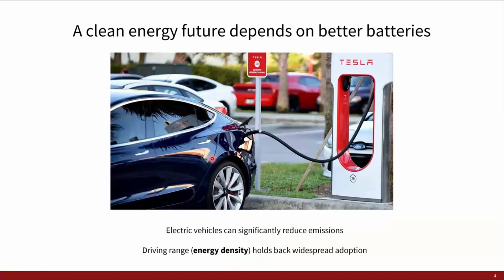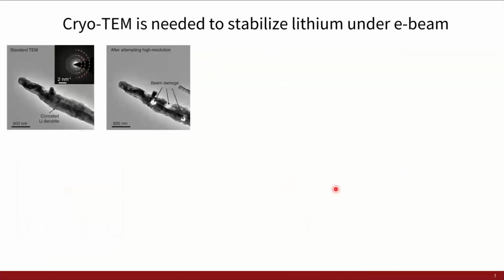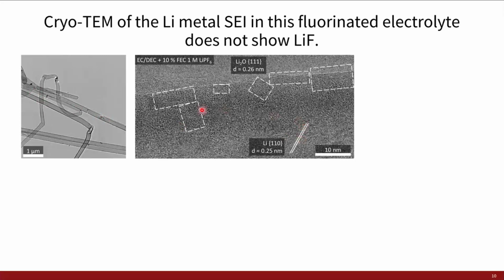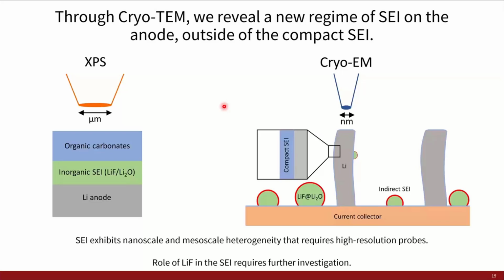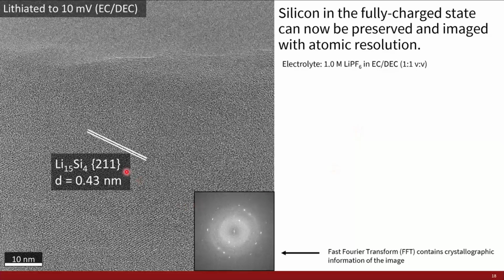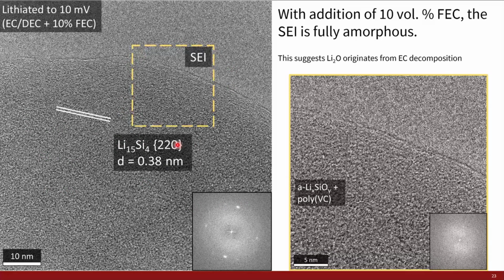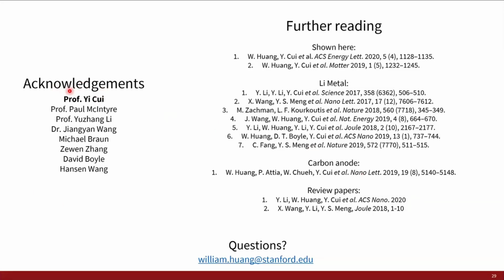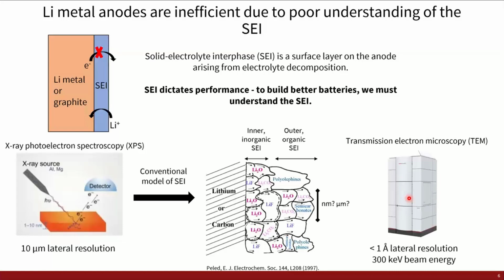Cryogenic transmission electron microscopy for battery materials and interphases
Lithium batteries are critical for the decarbonization of the transportation sector to address climate change. However, the deployment of improved battery chemistries is limited due to a poor understanding of the complex interfaces and structures within the battery. Most prominent among these structures is the solid-electrolyte interphase (SEI), a passivation layer that exists on the negative electrode (anode) of the battery. This SEI has been referred to as the “most important and the least understood” aspect of the battery, as it dictates the stability and cyclability of the anode, while remaining resistant to nanoscale interrogation by electron-optical methods such as transmission electron microscopy (TEM) as a result of their sensitivity to air, moisture, and electron irradiation.

Owing to recent developments in cryogenic TEM for materials science, it becomes possible to image Li-based battery materials in the TEM without side reactions and beam damage. The chemistry and nanostructure of the SEI can now be visualized and directly correlated to battery performance, offering unprecedented insight into electrochemical behavior and aging phenomena within batteries. In this talk, William Huang highlights his recent works using cryo-TEM to understand SEI properties and failure modes in next-generation silicon and metallic lithium anodes.